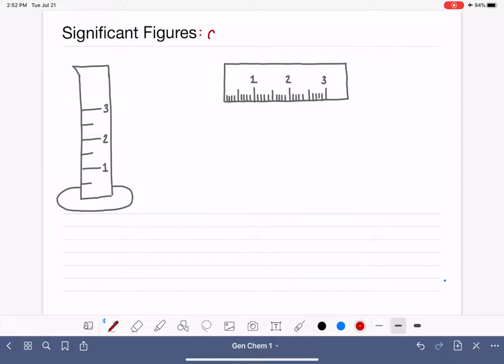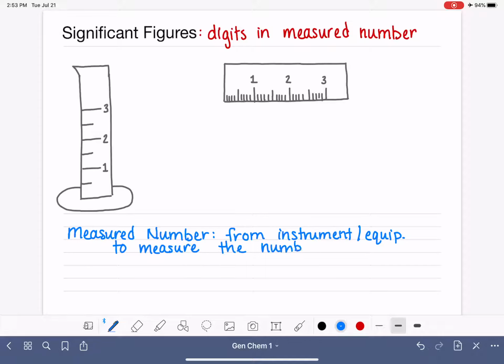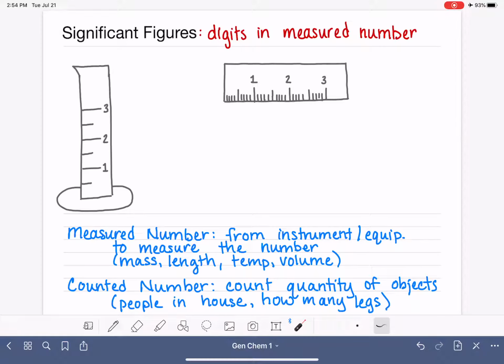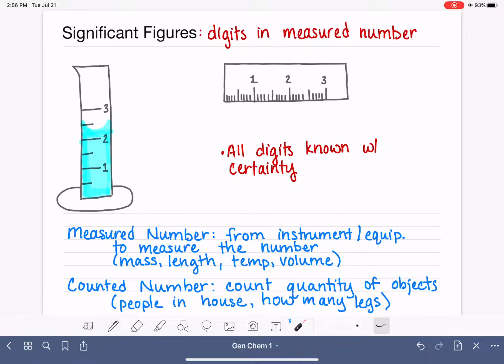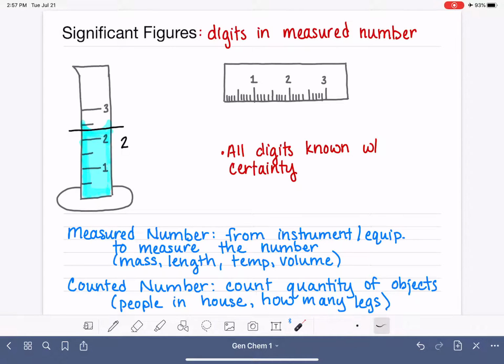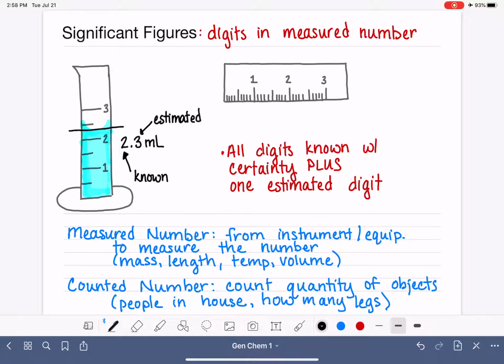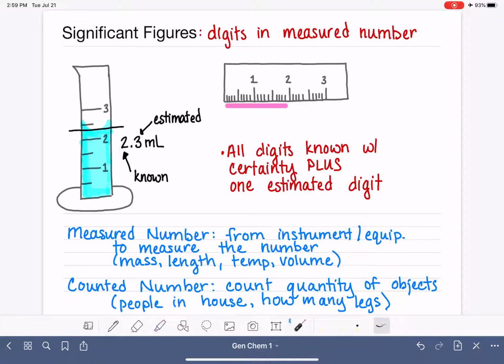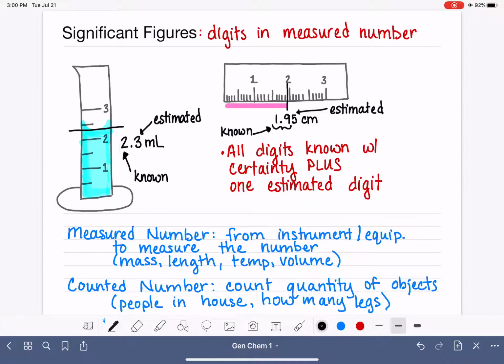7: What are significant figures?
Explanation of the significant figures in a measured number